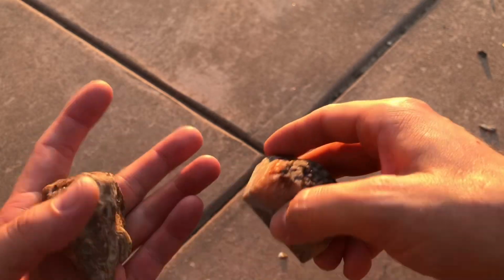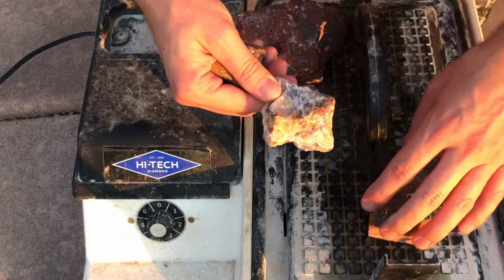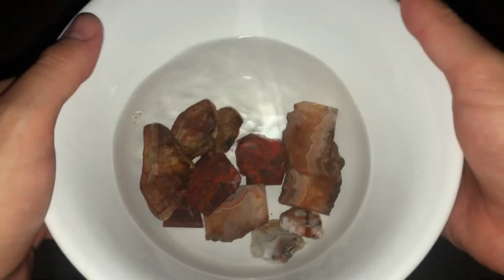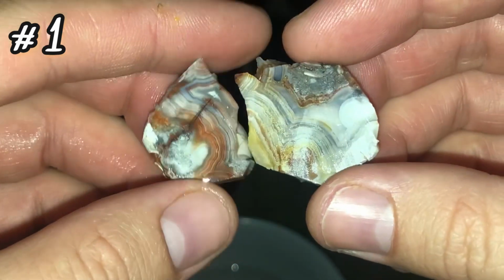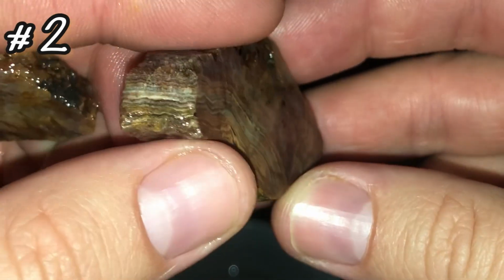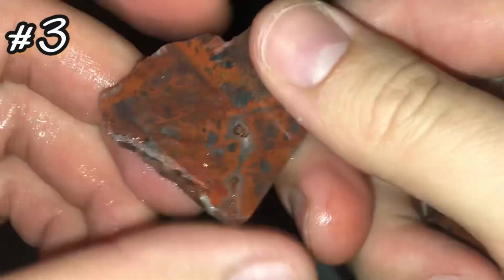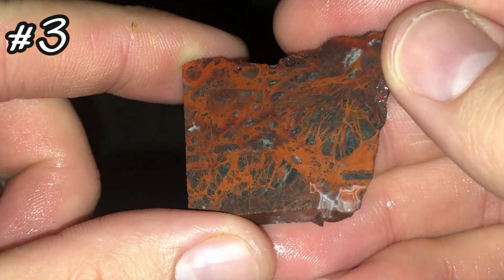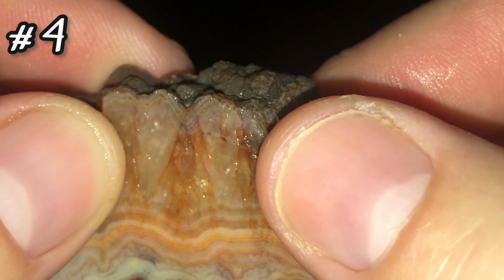Cutting Laced Agate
Today we are cutting some laced agates into some slabs. These agates were given to me and some I purchased. Can you guess the trade name these agates go by? (Let me know in the comments) After a few days I’ll add the other YouTube channel in the description that provided some of this material. I hope you enjoy.

Thanks for all the love and support. I deeply appreciate every single one you taking the time out of your day to watch my content.

Have you been on the search for a podcast related to Rockhounding? If so check out the RockHound Podcast where Kyle, Karen, Kurt, and Theo talk about everything in the Rockhounding/Lapidary world. You can listen to us while your driving, working, ect.. (links below)

(Excluding Machines, Saw Attachment, & Gift Cards)

GEAR I USE:
5.5” Mini Sifting Pan
UV Beast 365 Black Light
22oz. Estwing Rockpick